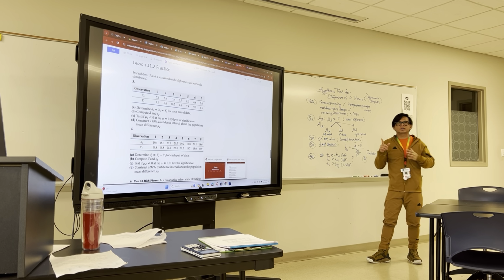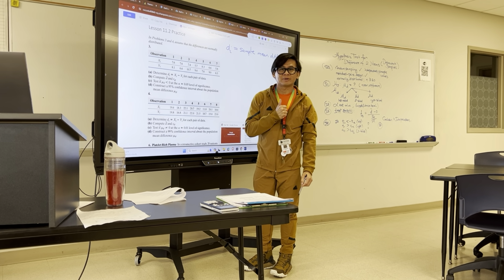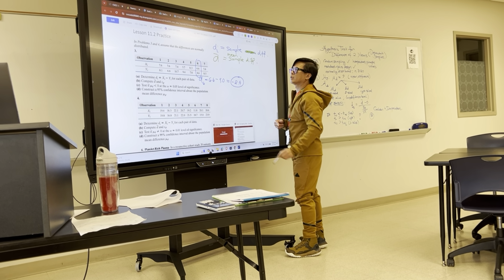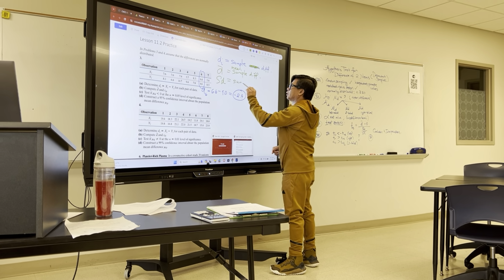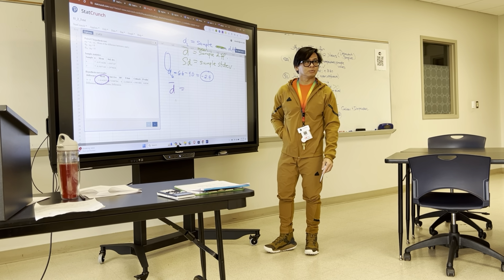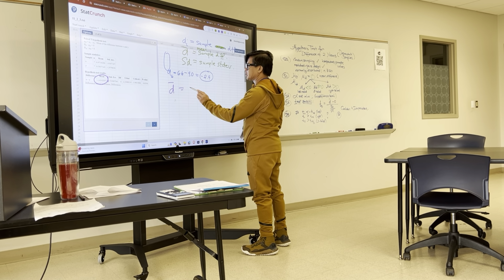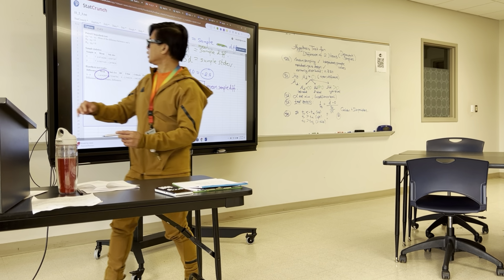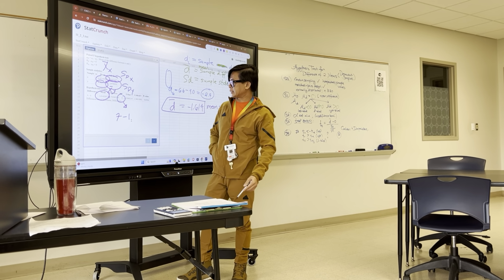Hypothesis Test for difference of Two Means